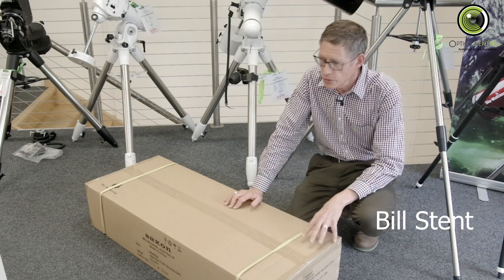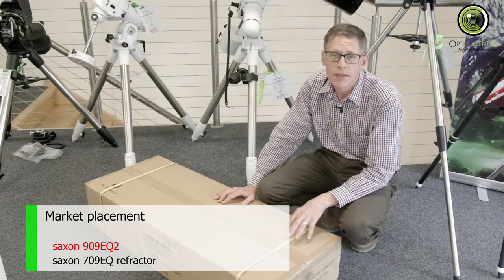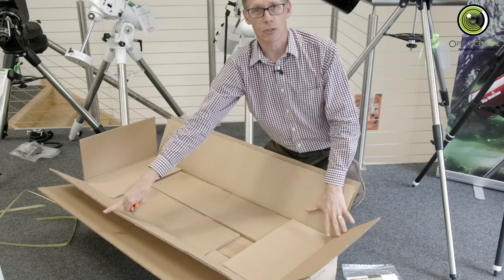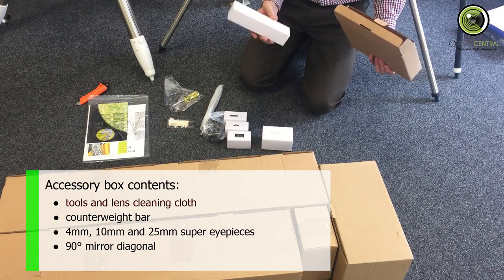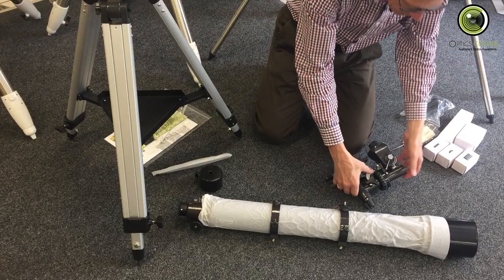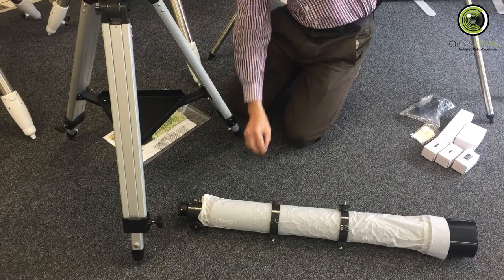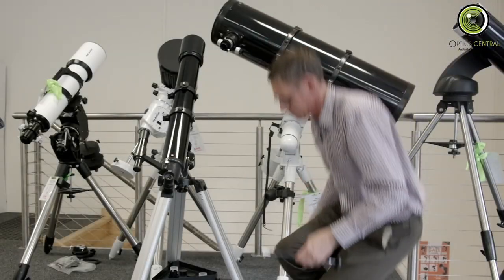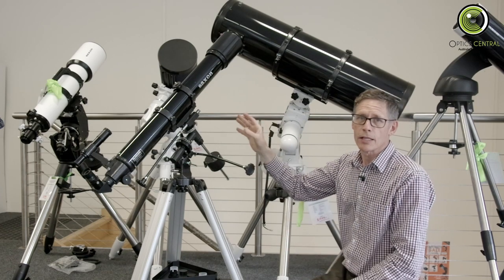saxon 909EQ2 Refractor Telescope: Unboxing Video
The saxon Novo 909EQ2 refractor telescope is built for the serious beginner - not someone who wants a toy.
This is a telescope that's good for planets, star clusters, bright nebulas, and is even very effective for land viewing.

It comes on an equatorial mount, so when it's aligned to the sky correctly, you can track the stars as they move with a single knob.

In ths video, Optics Central's resident astrophotographer, Bill, unboxes the Novo 909EQ2, goes through its parts and shows you how it all goes together.

Specifications:
  Focal length: 910mm
  Aperture: 90mm
  Eyepieces: super 4mm, 10mm and 25mm
  Maximum magnification (with 4mm eyepiece): 227.5 times
  Finderscope: 6x30 optical
  Diagonal: 90° mirror type

OpticsCentral is Australia's Optics Superstore and authorised Australian retailer of 20+ favourite telescope, binoculars, microscopes brands.